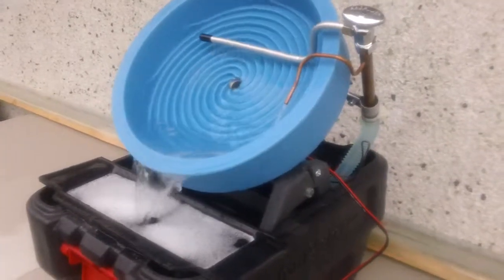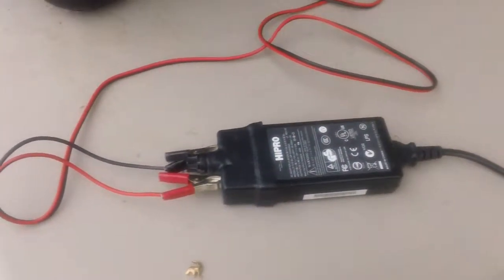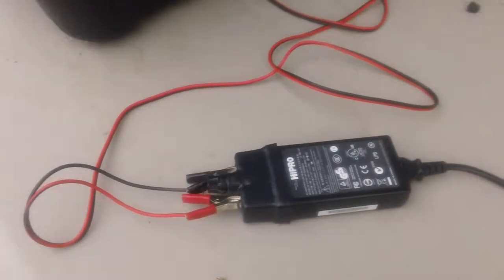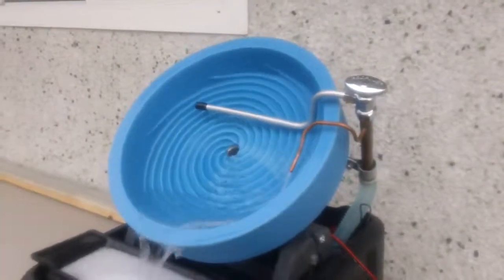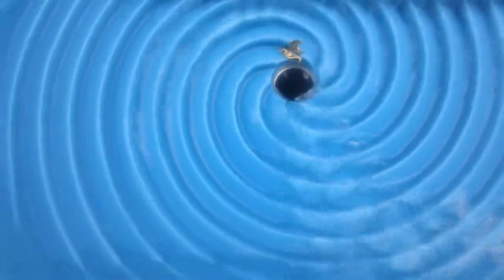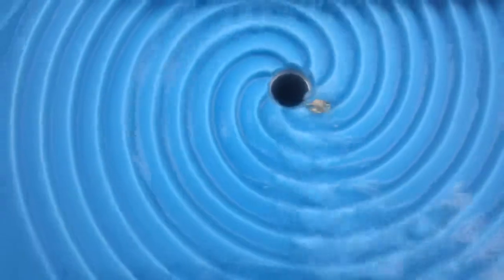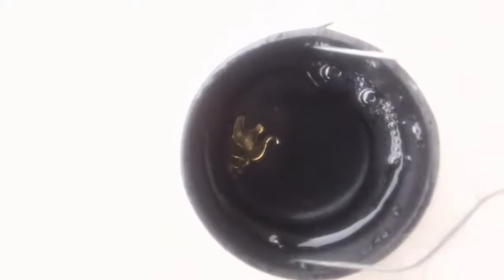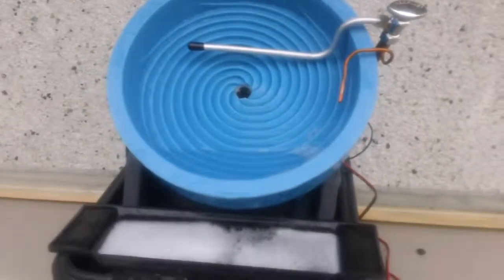The DESERT FOX spiral wheel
Description:
The DESERT FOX spiral wheel has seven separate spirals which pick up gold seven times with each rotation of the wheel (105 times per minute). The seven spirals dump gold into the tube-shaft and into a hanging gold catch-cup. The DESERT FOX wheel with its pitch adjustment and water spray system, helps the operator "tune out" the black-sand and process 70 pounds of concentrates per hour.
Tests show that the DESERT FOX can also be used to recover high specific gravity precious stones too. When used for this purpose it is necessary to screen the material to a point where only particles of the same size are processed together. This is because the specific gravity of diamonds, sapphires and other precious stones is not nearly as high as gold.
The variable speed option on the Desert Fox allows you to adjust the speed of the spiral wheel without affecting the pumping of water over the wheel. This option comes in handy if you run into some extremely heavy black sand. The slowing down of the wheel revolution gives more time to wash out the heavy black sand before it enters the tube shaft and into the gold catch cup. The Desert Fox is designed to be fully self contained panning machine and will operate on any small battery capable of about 4 Amps output at 12 Volts. It will actually operate on any 12 Volt automotive battery or even a 35 watt solar panel.
• The Aqua-Jet spray tube keeps the sand in the wheel in suspension so that the gold drops out faster.
• The Tailings Tray catches 5 pounds of tailings to minimize time lost in case of an operator's mistake.
• The Action Packer carrying case doubles as a water reservoir.
• The bilge pump re-circulates 3 gallons of water so that the machine can be used in dry areas.
• The Desert Fox can be removed from the Action Packer and used directly in a stream.
• The Variable Speed motor allow you to adjust the speed of the spiral wheel without affecting the pumping of the water over the wheel.
• Height: 20 inches   Width: 14.5 inches
• Length: 20 inches   Weight: 10 pounds
• Wheel Diameter: 12.5 inches
• Power Required: 12VDC 5AH
Water Required: 3-4 gallons
Pump Capacity: 450 Gph.

How to Use:
Fill the tank with 3 gallons of water... Hook the clips to your 12-volt battery (Optional) ... Turn on the switch... The wheel starts to rotate and water sprays from the spray-bar... Add a scoop of sand every 20 seconds... The GOLD settles to the bottom and the seven spiral leads pick it up and elevate it to the center hub where it passes through the hollow shaft into a gold catch cup! It is as simple as that and so user-friendly that you will be an expert gold-panner ten minutes after you have used the DESERT FOX for the first time!